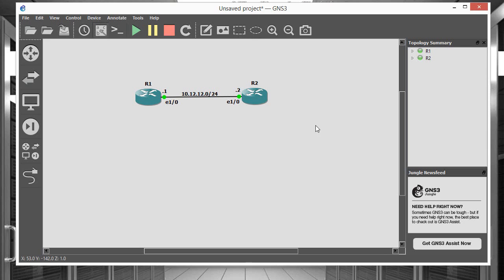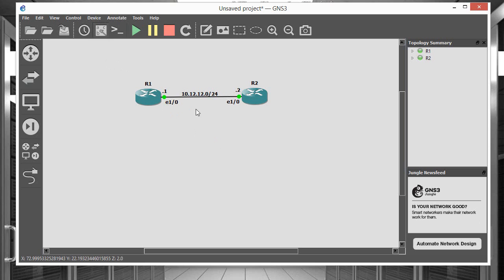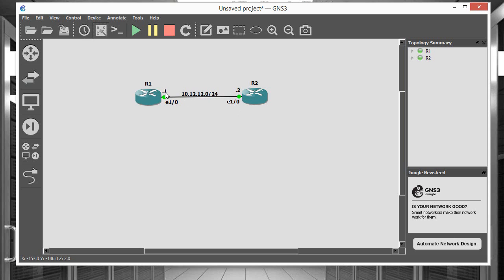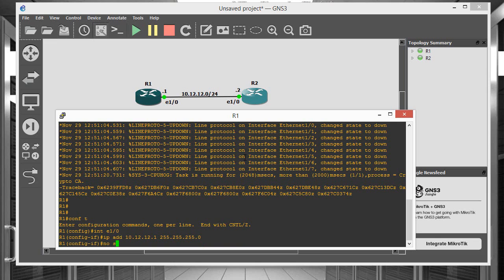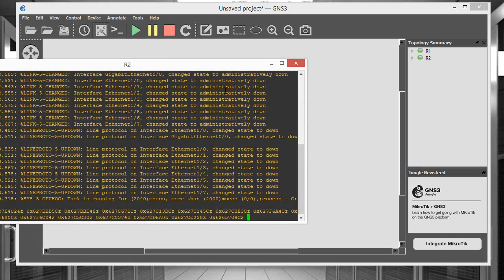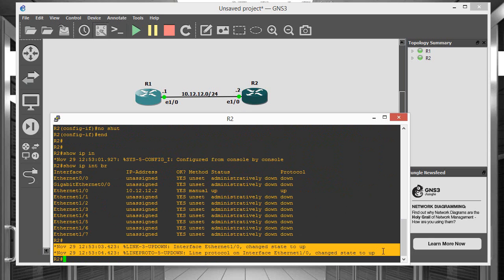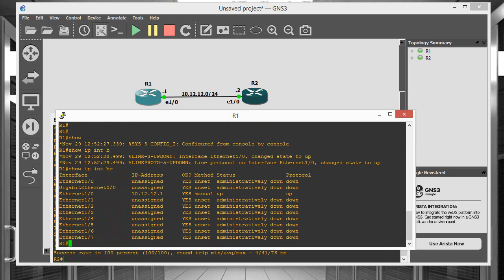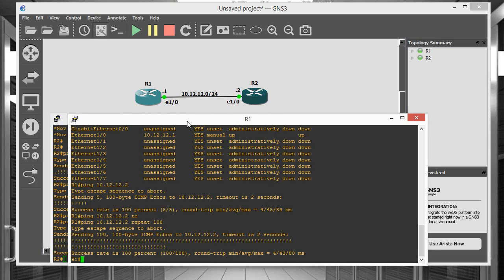Cisco - Configuring IP Addresses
Likes and Subs are Appreciated. Feedback is Welcomed!